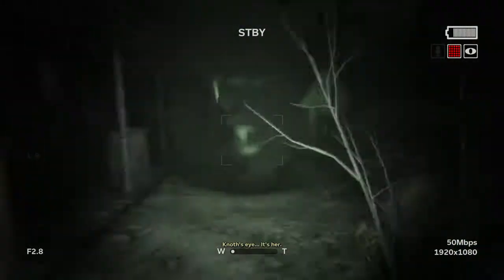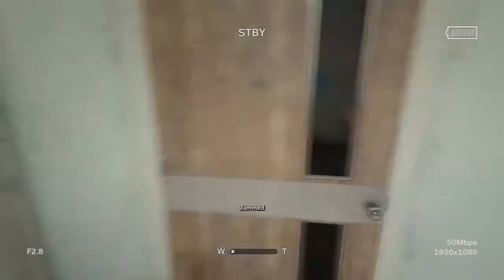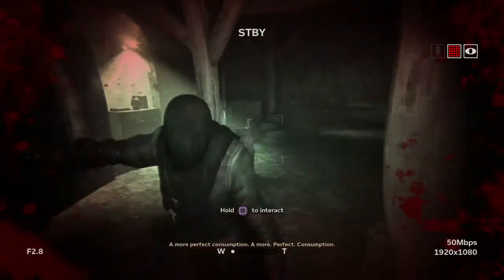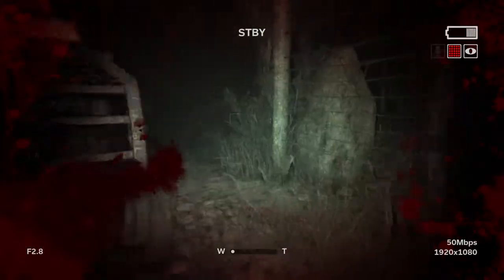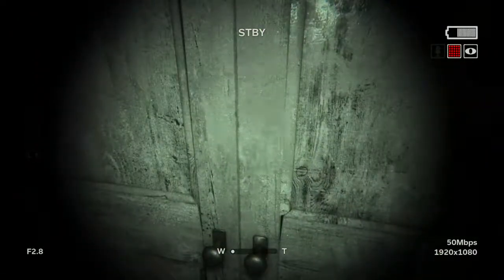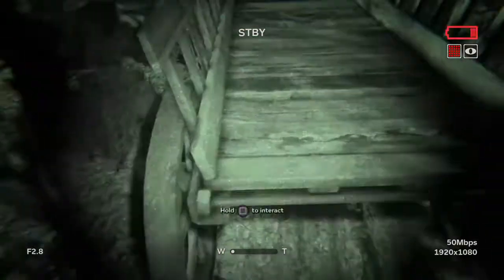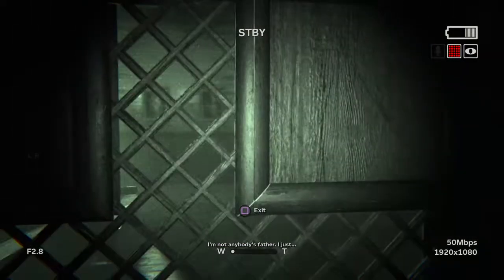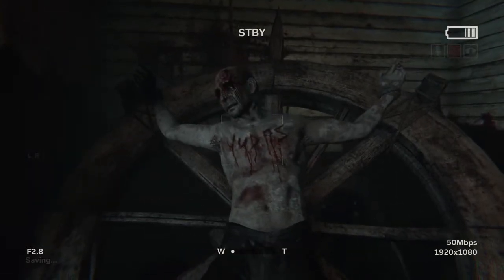Outlast 2 [#3] - I DIED ALOT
Watch as I die, (7 times I think?) as I make my way to the chapel!